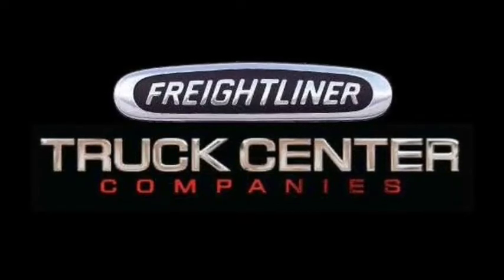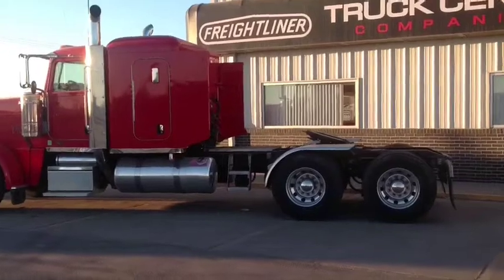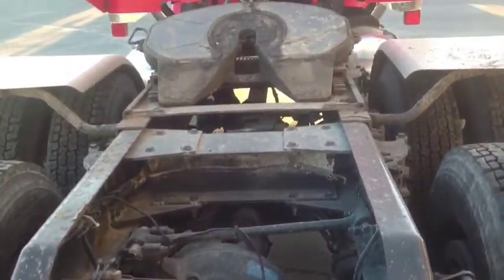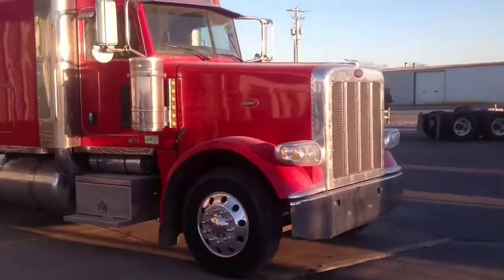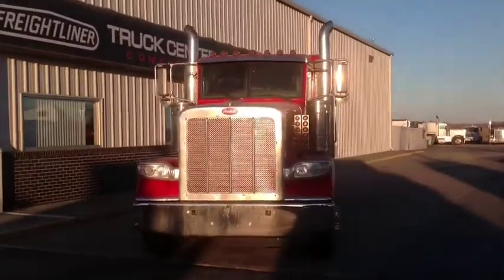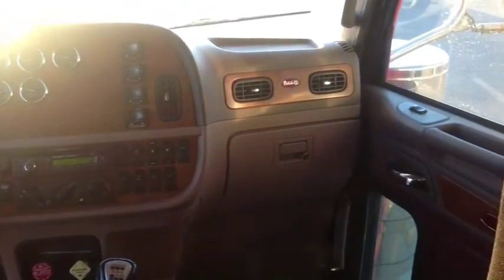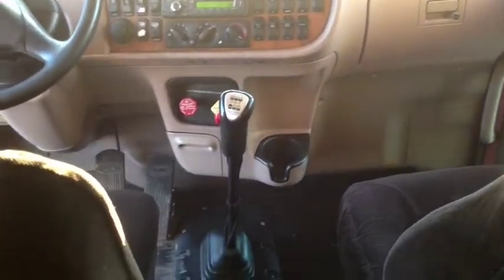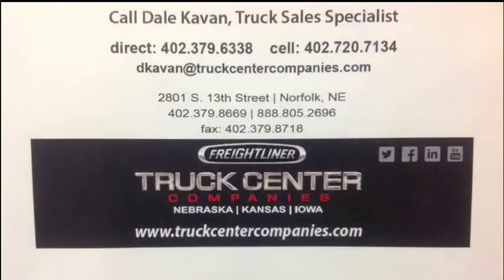2009 Peterbilt 388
2009 388 Peterbilt 48" Flat top. C13 Cat and a 13 Spd.